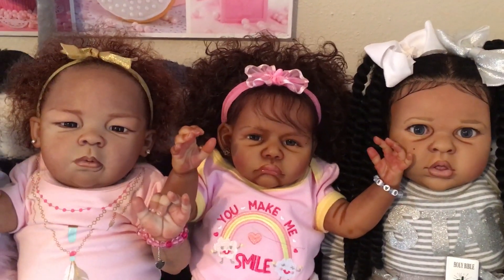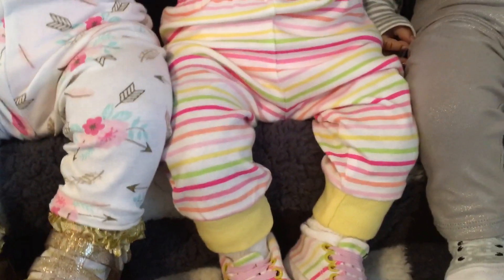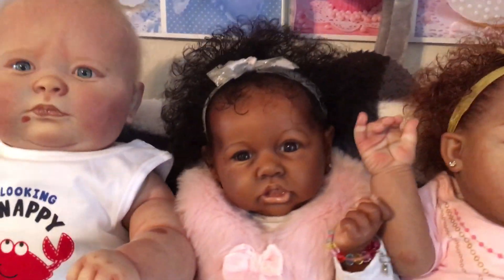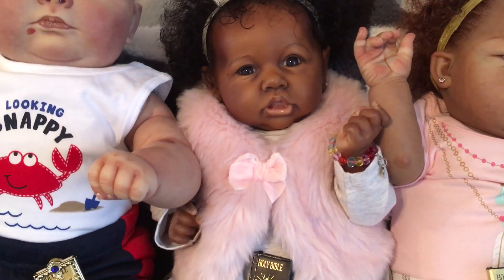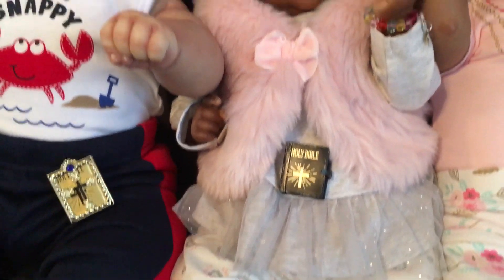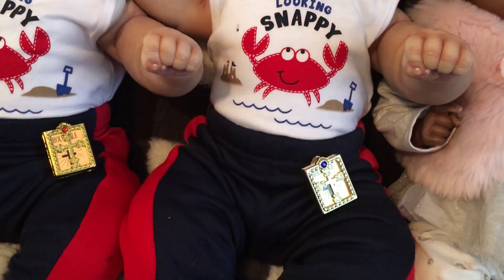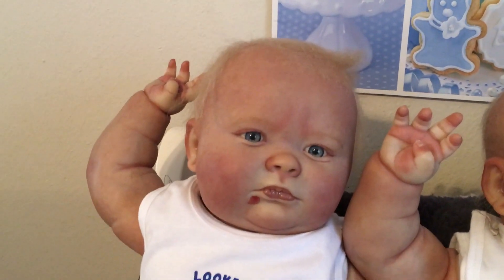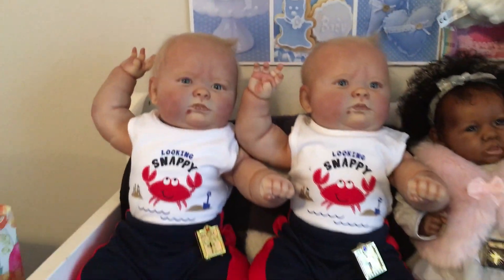HELLO THURSDAY OOTD BLESSING KING PRINCE MIRACLE JOY RENA AN STAR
SASKIA KIT BY BONNIE BROWN DEVYN KIT BY LORNA SANDS 3MONTHS JOSEPH KITS TWINS GABBY GAL KIT BY CLAIRE TAYLOR ELIOTTKIT REBORN ARTIST LILL SHUG NURSERY GO CHECK OUT HER CHANNEL WE I APPRECIATE YOU SUBCRIBERS SUBCRIBING VIEWS LOVING COMMENTS MUCH LOVE MY GOD TRULY CONTINUES BLESSING YOU AND YOURS STAY SAFE 🍼👀🙏👑👶💙💙💜💜💜💜😘😘😘😘😘😘😘👍